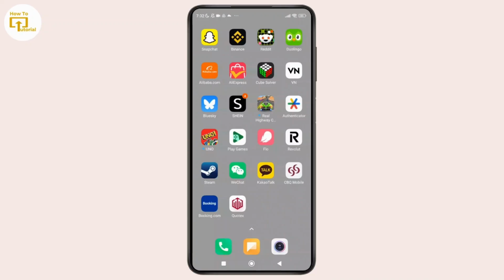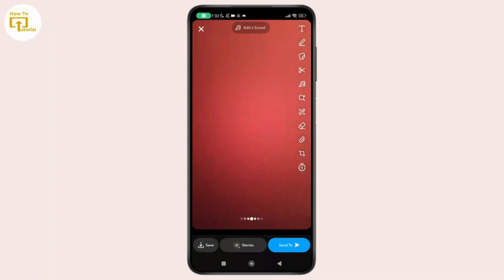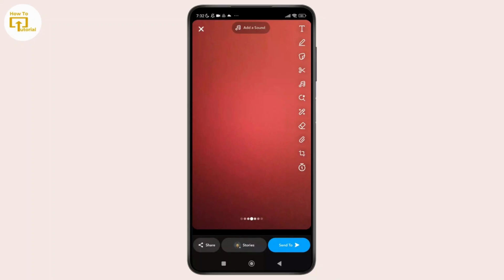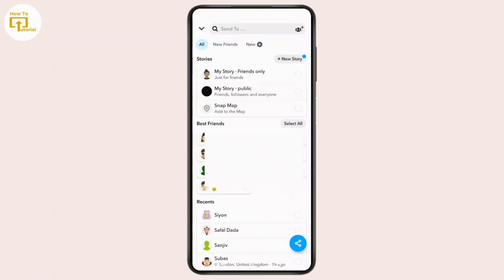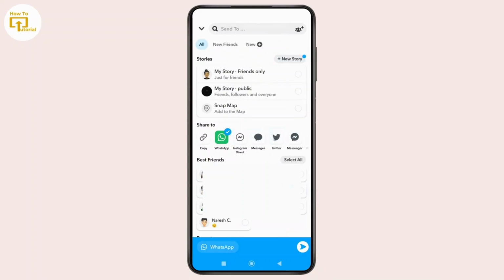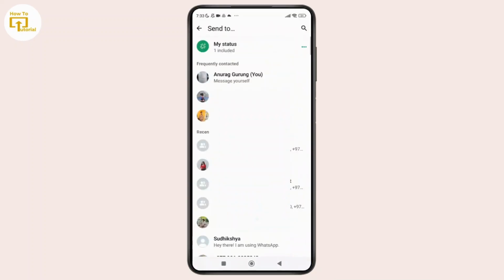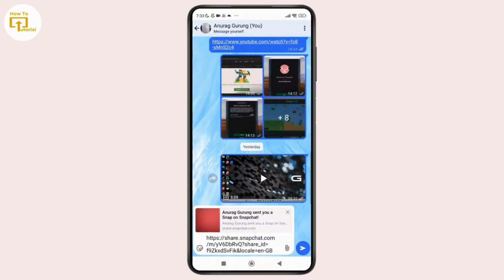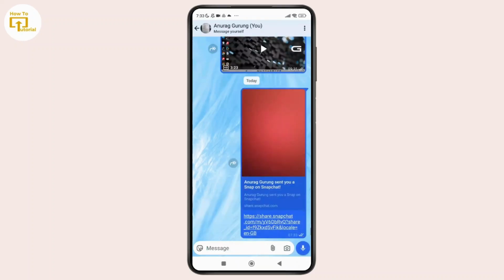How to Send Snapchat Photos Directly to WhatsApp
How to Send Snapchat Photos Directly to WhatsApp @LoginHelps
In this tutorial, learn how to send Snapchat photos directly to WhatsApp with just a few simple steps! Whether it's a selfie, a scenic view, or any other snap, we’ll walk you through the process of saving your snap, sharing it, and sending it to your WhatsApp contacts. Follow these easy instructions to make sharing your snaps quicker and easier than ever.

Chapters:
00:00 - Introduction
Welcome to the tutorial! Learn how to send Snapchat photos directly to WhatsApp.

00:10 - Open Snapchat
Open the Snapchat app on your phone to get started.

00:20 - Take a Snap
Take a selfie, a view, or any other photo you want to share.

00:30 - Save the Photo
Save your snap to Memories by tapping the download icon.

00:40 - Tap "Send To"
After saving, tap the "Send To" button to share your snap.

00:50 - Choose the Share Icon
Tap on the share icon, then select WhatsApp from the pop-up menu.

01:00 - Select Contact
Choose the contact on WhatsApp you want to send your photo to.

01:10 - Send the Photo
Tap the arrow icon to go to the chat, then hit "Send."

01:20 - Conclusion